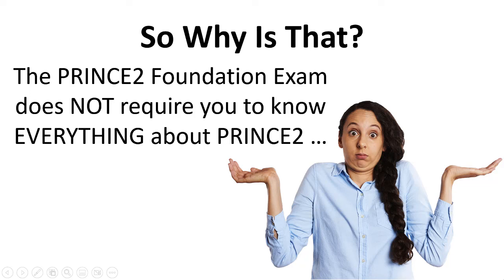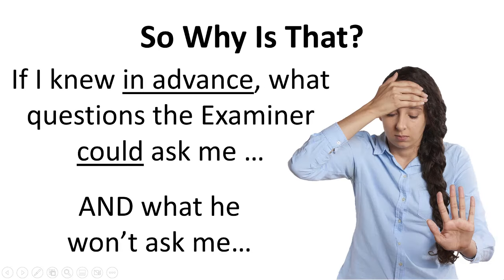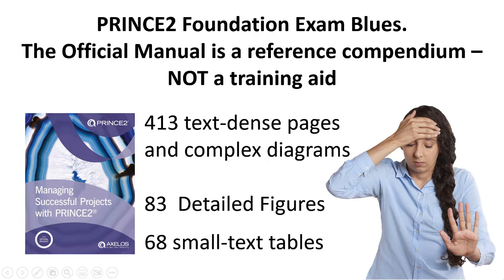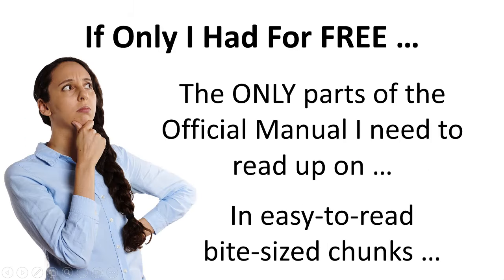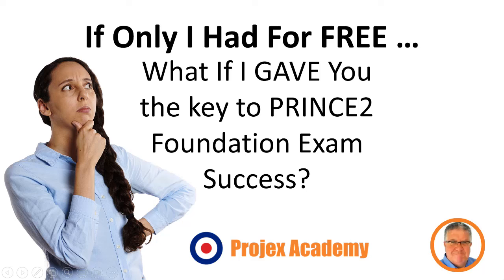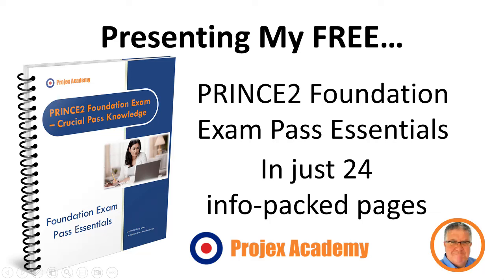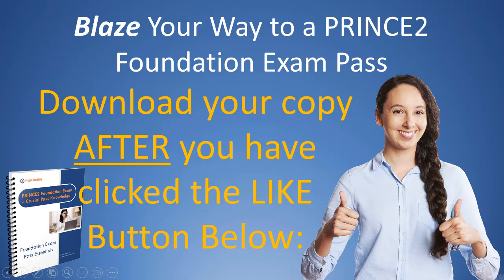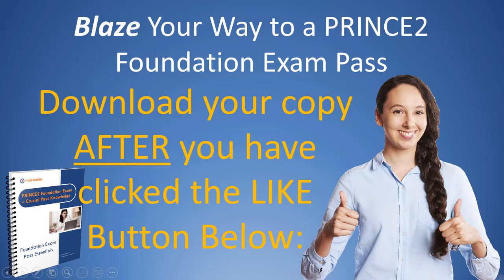How To Easily Pass Your PRINCE2 Foundation Exam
I COULD PASS MY PRINCE2 FOUNDATION EXAM EASILY IF ONLY I KNEW THE QUESTIONS!

This video is covering the PRINCE2 6th Edition exam , you can learn about the new exam in the Projex Academy PRINCE2 7th Edition Masterclass

But for now, let´s get a handle on the 6th edition foundation exam ...

The PRINCE2 Foundation Exam does NOT require you to know EVERYTHING about PRINCE2! I just need to know which PRINCE2 bits I need to focus on - to easily pass MY Foundation Exam. If I knew in advance, what questions the Examiner could ask me … AND what he won’t ask me…

PRINCE2 Foundation Exam Blues.
* The Official Manual is a reference compendium – NOT a training aid
* 413 text-dense pages and complex diagrams
* 83  Detailed Figures
* 68 small-text tables

If Only I Had For FREE …
The ONLY parts of the Official Manual I need to read up on …
In easy-to-read bite-sized chunks …
What If I GAVE You the key to PRINCE2 Foundation Exam Success?
Presenting My FREE…
PRINCE2 Foundation Exam Pass Essentials
In just 24 info-packed pages Blaze Your Way to a PRINCE2 Foundation Exam Pass

Download your copy AFTER you have clicked the LIKE Button Below:

STOP PRESS: I have just created a FREE downloadable PRINCE2 Foundation EXAM CRAM - grab yours

Hey folks, I have been developing a new mechanism to study and prepare for your PRINCE2 7th Edition Foundation and Practitioner exams without trawling through the text-dense Official Manual. You get a full 12 months and a crazy low price.